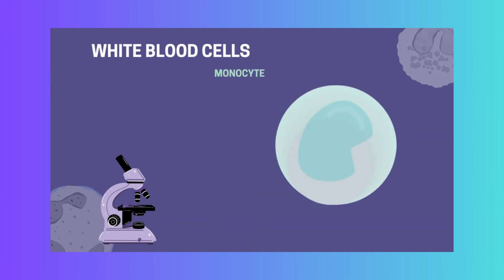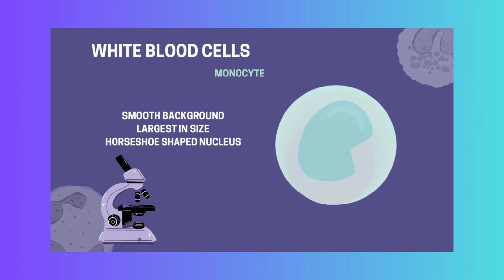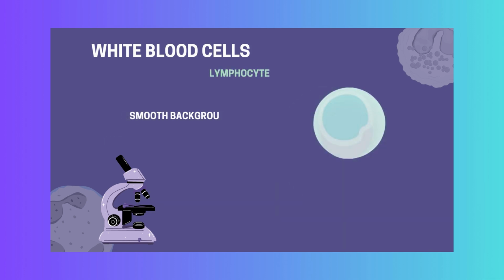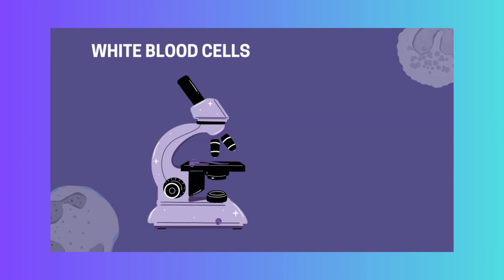How to Identify White Blood Cells Under the Microscope | WBC Morphology Made Easy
Confused about what you’re seeing under the microscope?
In this bonus hematology and anatomy video, we break down how to identify different types of white blood cells (WBCs) using visual clues seen under a microscope.

Learn how to tell the difference between:

Neutrophils – multi-lobed nucleus with fine granules

Eosinophils – bright red or pink granules that may obscure the nucleus

Basophils – large purple granules and a bi-lobed or irregular nucleus

Monocytes – the largest WBC with a kidney- or horseshoe-shaped nucleus

Lymphocytes – small with a large, round nucleus and smooth background

We explain key WBC morphology features to look for when viewing a blood smear — making this perfect for medical and nursing students, lab tech training, or anyone in clinical science needing a fast, clear WBC ID refresher.

🧬 Whether you're prepping for a lab exam or just curious, you’ll be spotting leukocytes like a pro in no time!

👍 Like if this made cell ID easier
💬 Comment with questions or requests for more microscopy help!